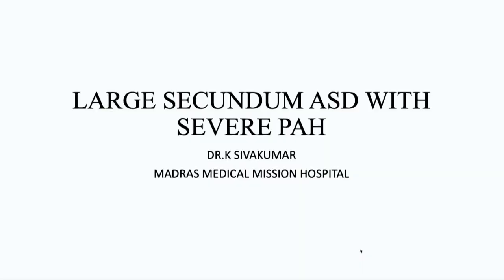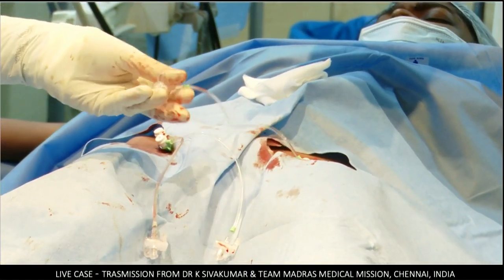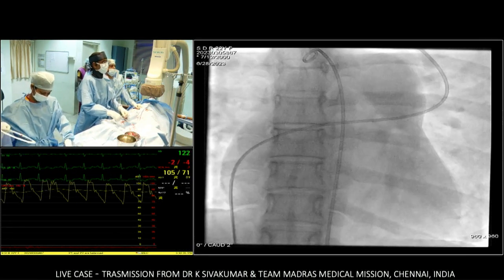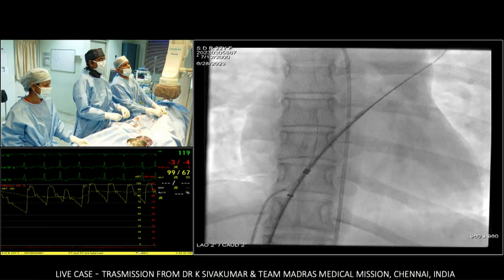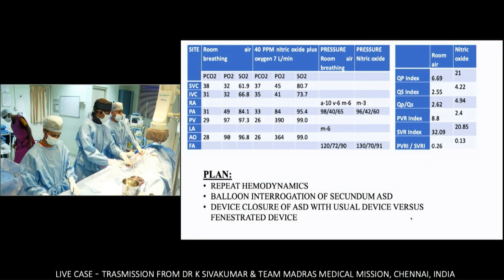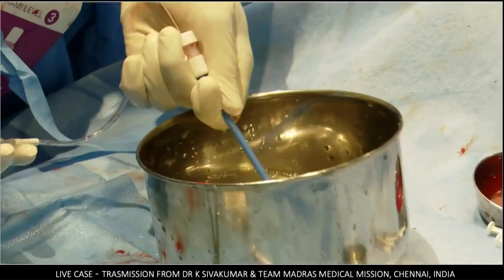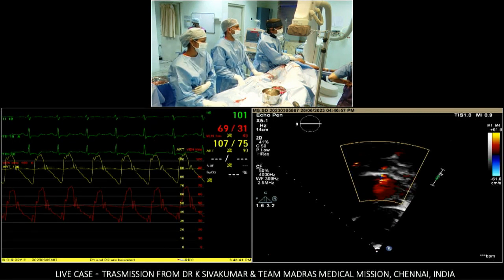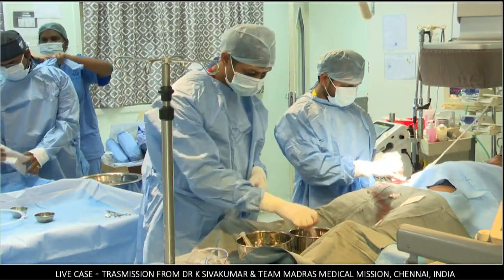10/12 Fenestrated Atrial Septal device Closure device closure in severe Pulmonary Hypertension